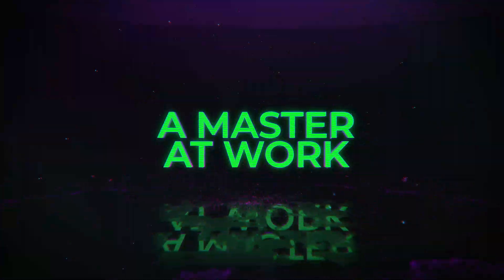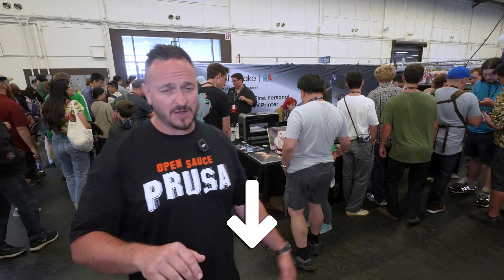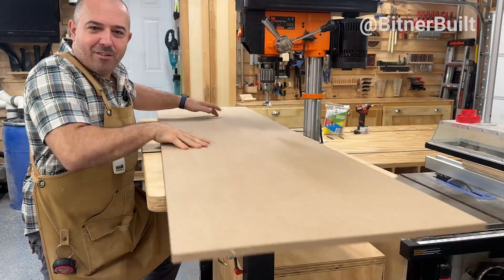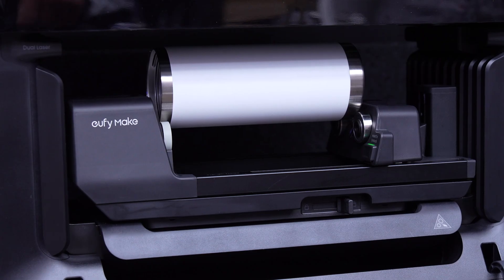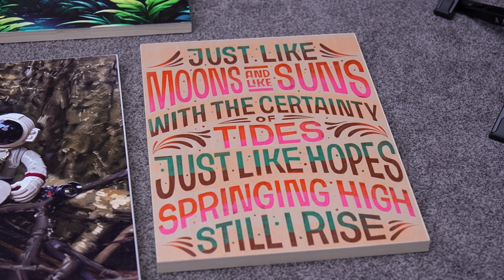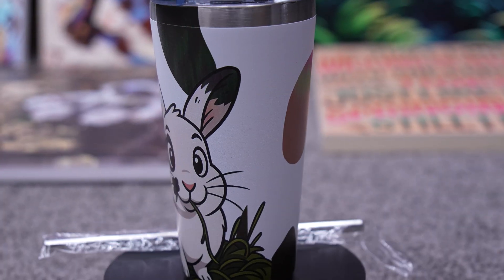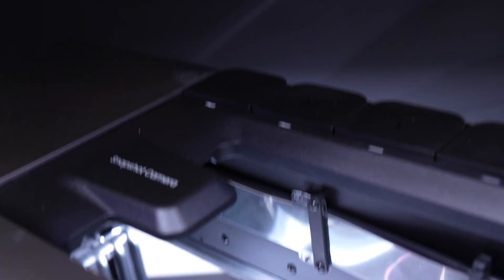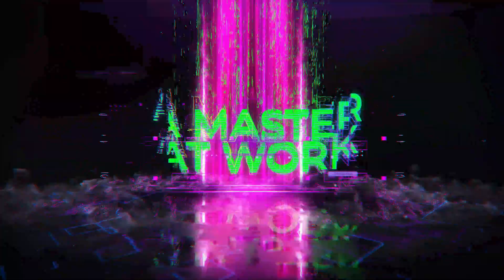EufyMake E1 UV Resin Printer – Open Sauce 2025 $100 with Code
🎤 LIVE FROM OPEN SAUCE 2025 🎤
Hey everyone! We’re here on the show floor at Open Sauce 2025, and I’m super excited to show you something that’s been turning heads all weekend — the eufyMake E1, the world’s first personal 3D-textured UV printer.

If you saw our deep-dive video already, you know this machine is redefining desktop UV printing. Built by Anker Innovations under their newly rebranded eufyMake label, the E1 brings industrial-grade UV inkjet printing and 3D texture simulation right into the hands of makers, designers, small businesses, and home studios.

🛒 Check it out here:
($100 off with code samprentice)

What makes it such a standout here at Open Sauce? It's not just that it prints in color — it actually adds tactile textures to almost any surface. We're talking paper, glass, acrylic, plastic, leather, metal — even cylindrical objects with the optional rotary attachment. If you’re into custom product design, prototyping, or on-demand manufacturing, this is a total game-changer.

It’s also packed with features you’d expect in a high-end industrial machine:
🔹 Self-cleaning printhead
🔹 Camera-assisted object detection
🔹 Laser alignment for dead-on accuracy every time

From woodgrain effects to embossed labels and raised textures, the E1 lets you simulate all kinds of surfaces — right from your desktop. Whether you're a maker looking to expand your workflow or a small business creating custom products, this printer is ready to scale with you.